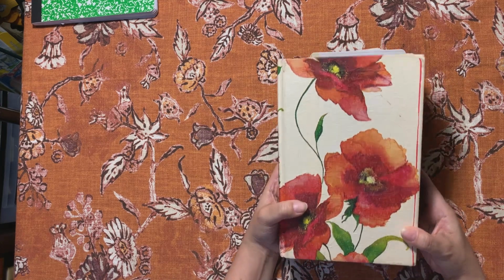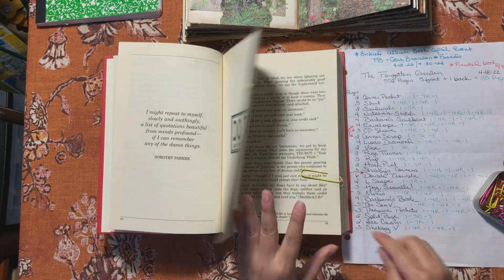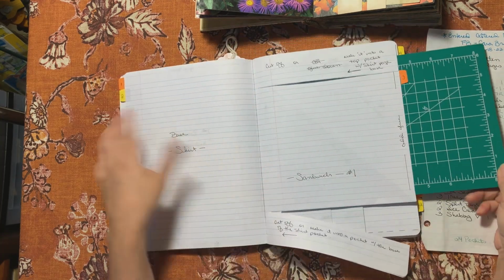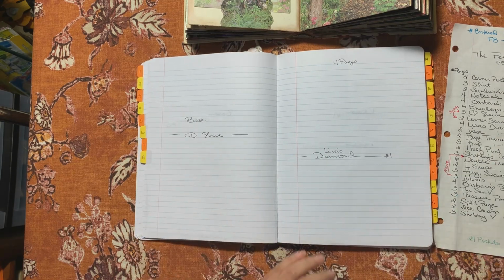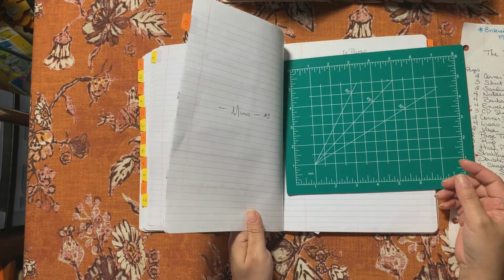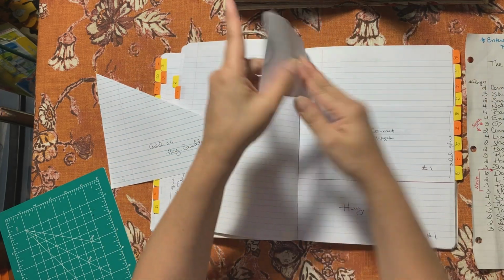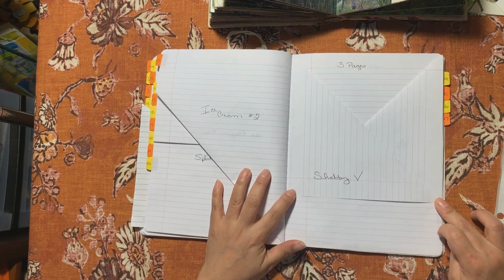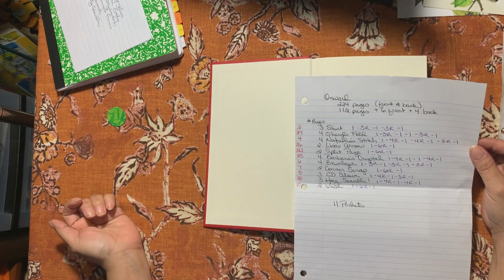Altered Book - The Forgotten Garden Pockets - Tutorial Part 2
This video explains my process in making the 24-pocket reference book, The Forgotten Garden. I also show the steps to make each of the pockets. Enjoy!

Timestamps for the individual pockets can be found below.

Timestamps:
0:00 Altered Book Tutorial - The Forgotten Garden Pockets
08:47 Corner Pocket
09:53 Shirt Pocket
11:06 Sandwich Pocket
12:52 Natasa's Stitch
13:33 Barbara's Sailboat
14:10 Envelope Pocket
15:12 Corner Scrap Pocket
16:07 CD Sleeve Pocket
17:45 Lisa's Diamond
19:35 Vase Pocket
20:00 Page Turner Pocket
20:19 RIP Pocket
21:35 Half-Pint
22:03 Shabby's Corner
22:43 The Minis Pockets
23:44 Double Trouble Pockets
27:48 L Shape Pocket
28:38 Hey, SeaVille! Pocket
31:37 Barbara's Book
32:04 The SeaV
33:24 Treasure Pockets
34:00 Split Page
34:24 Ice Cream Pocket
34:55 Shabby V Pockets
36:09 Barbara's Crystal
37:54 Lisa's Arrow
38:26 Sheryl's Fold